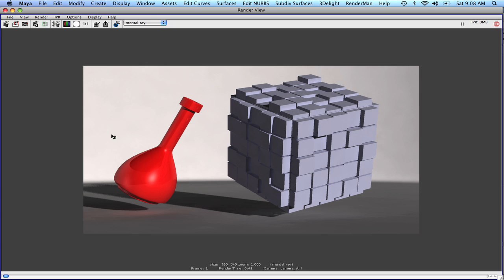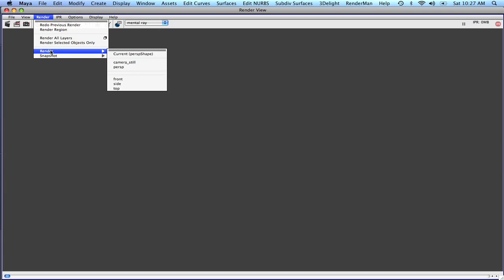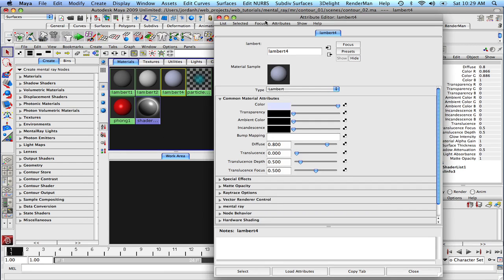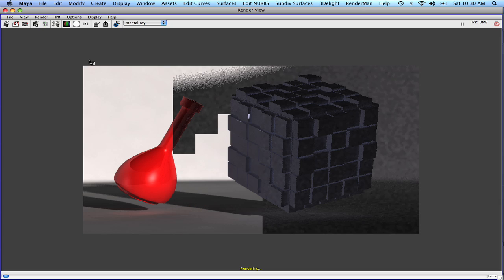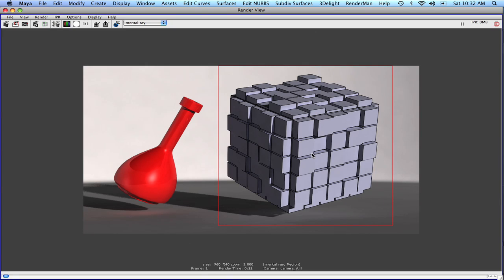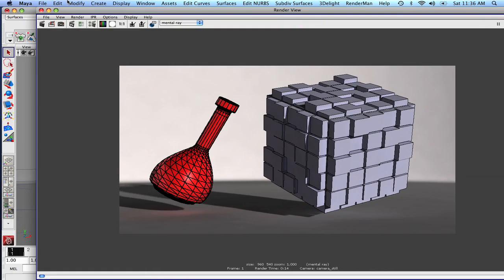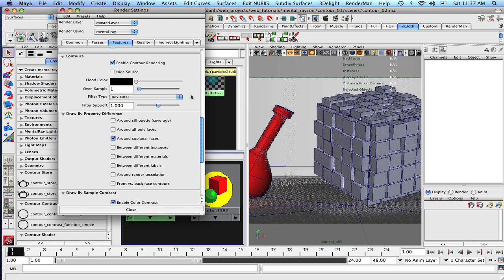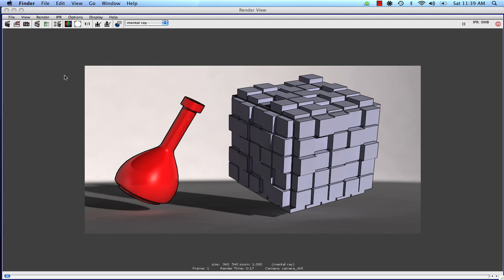Maya - Contour Rendering with Mental Ray - 02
This is the second in a series where we explore the possibilities of toon style rendering in Mental Ray to achieve a variety of effects in a few different manners. Starting simple with basic contour rendering we will build a foundation of skills as we progress to more complicated custom shading networks to compositing.